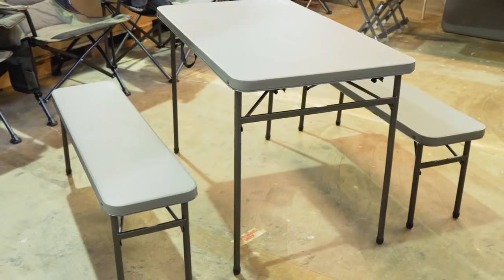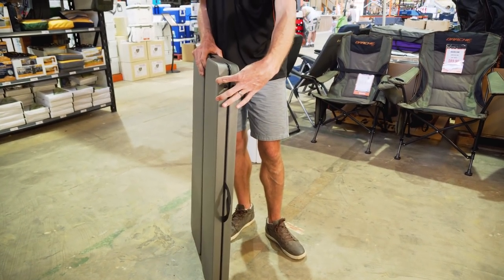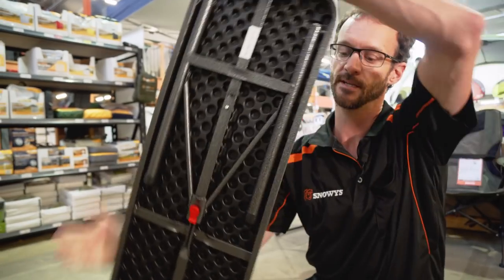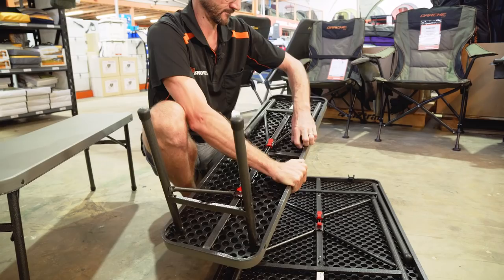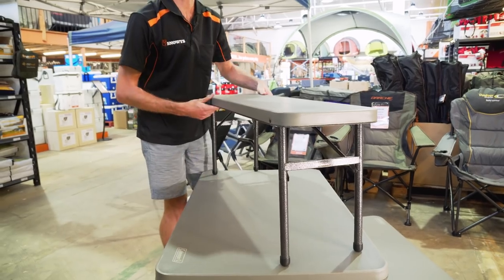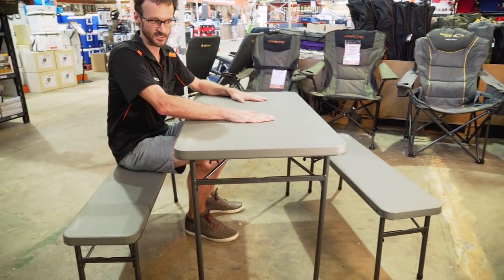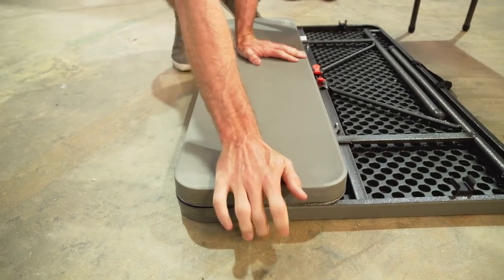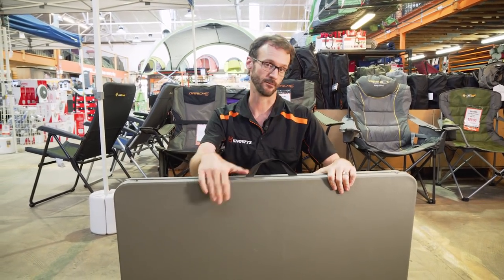Coleman Pack Away Table & Bench 3 Piece Set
When it comes to seating your family down for meals at the campsite, or on an afternoon picnic - the Pack Away Table & Bench 3 Piece Set from Coleman is all you need.

This set features durable powder coated steel legs, a waterproof UV protected tabletop, and the two benches clip onto the table so it can be carried and stored as one unit for your convenience.

In this video, our gear guru Ben talks you through all the features of this set, tells you the dimensions and materials, shows you how to set the chairs and table up, and how easy it is to clip the seats back onto the table to pack it away – so check it out above for all the details.

Head to Snowys for more information on the Pack Away Table & Bench 3 Piece Set from Coleman:

0:00 - Intro
0:16 - Materials
0:27 - Packed dimensions & weight
0:39 - Setting up the table and benches
1:12 - Connecting clips
1:38 - Dimensions & weight
1:57 - Rated capacity
2:03 - Sitting at the table
2:29 - Packing away